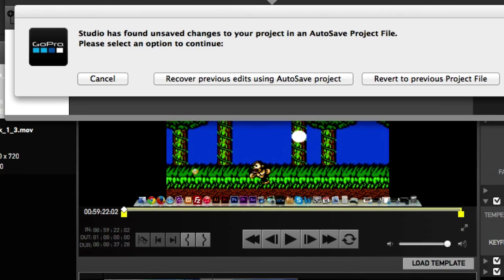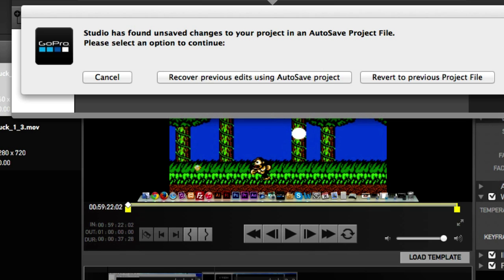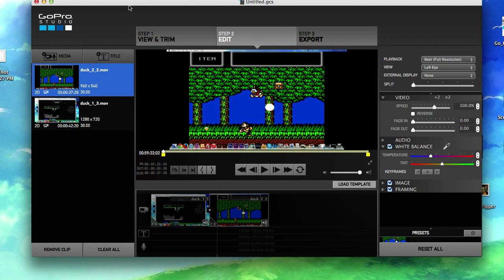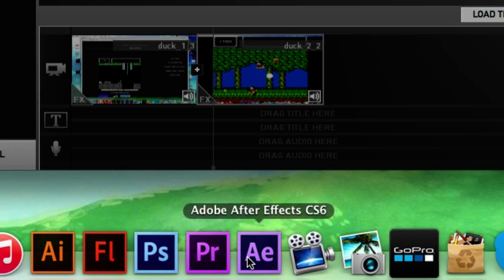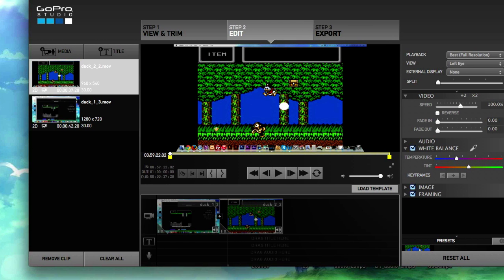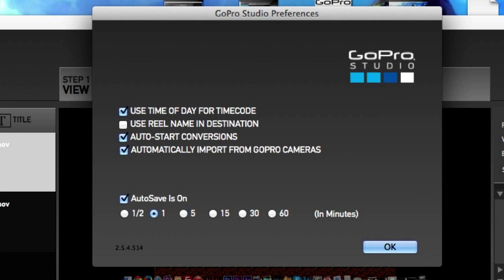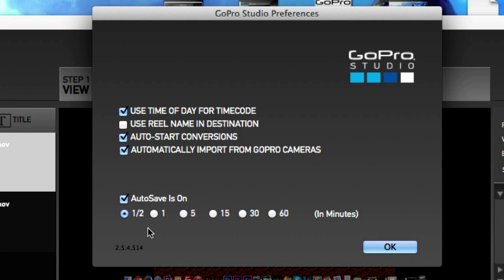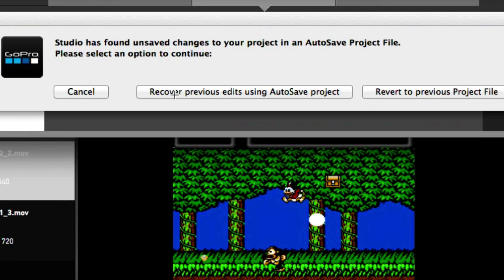22. GoPro Studio - How to Change Autosave Time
How to change your autosave time in gopro studio